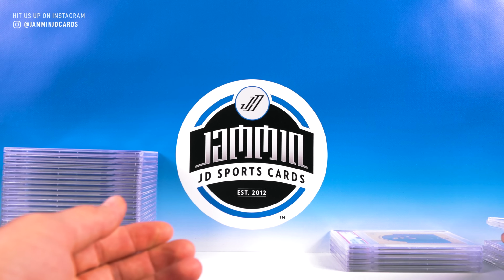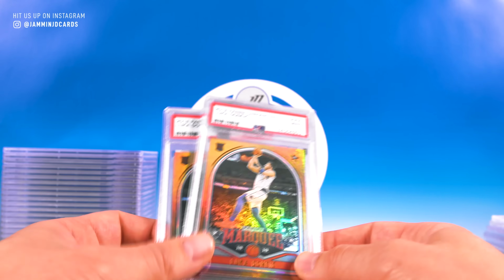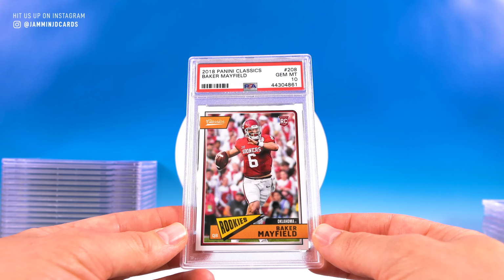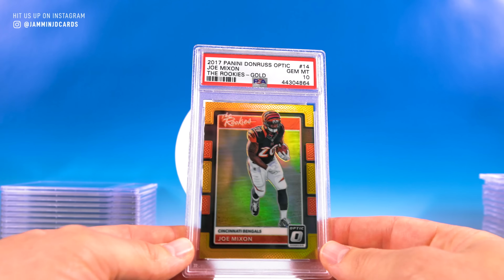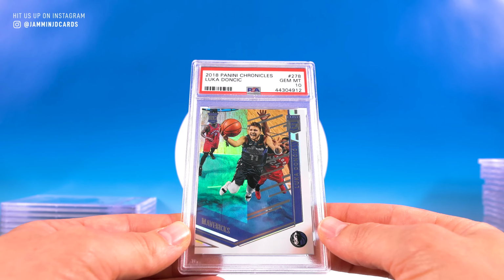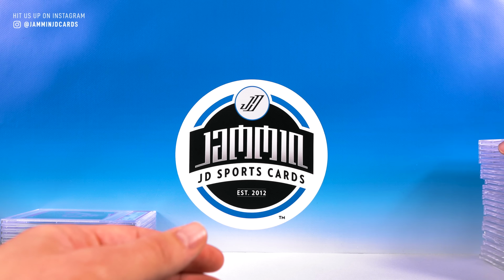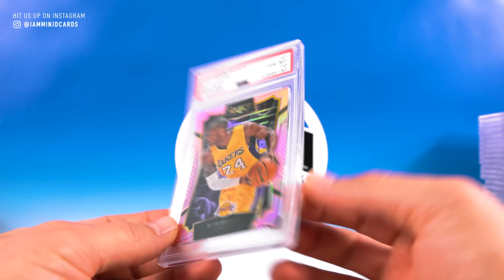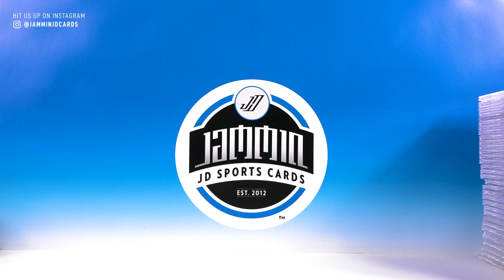PSA Grading Reveal - 32 Card Submission Mail Day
PSA Grading Submission Reveal. We are doing something totally different today, taking a look at a recent PSA submission we did. How many PSA 10's did we get??

Our shop for Retro Packs, Team Lots and other Sports Card related items

Our Beckett Marketplace storefront where we have our full singles inventory

Our eBay General Sports Card Store

Our eBay Plain White Envelope Shipping Store